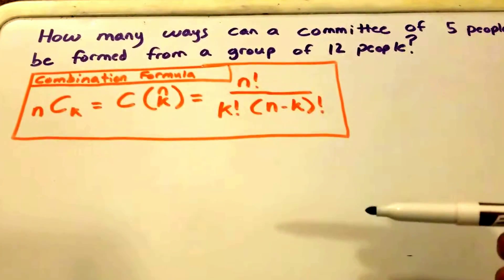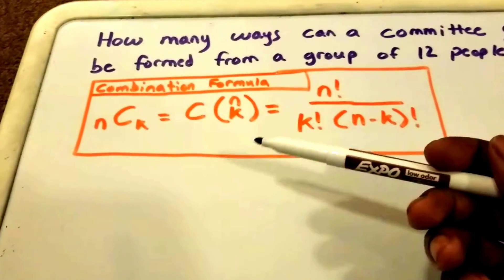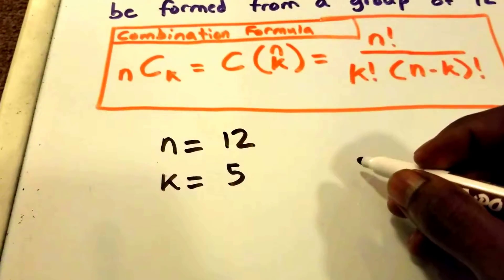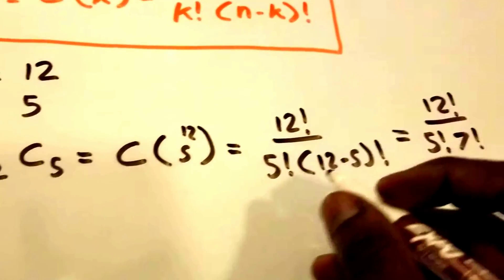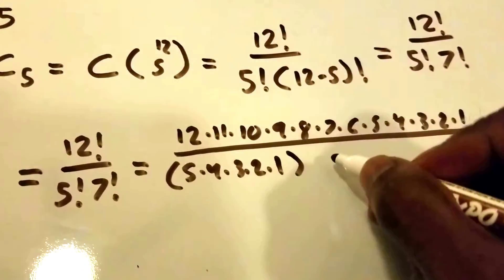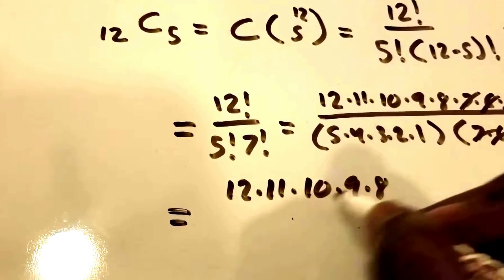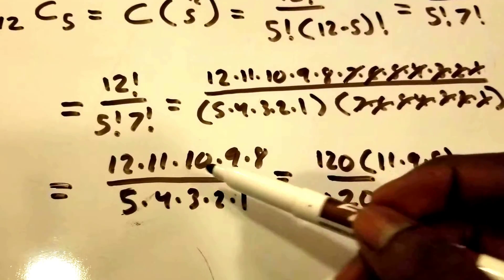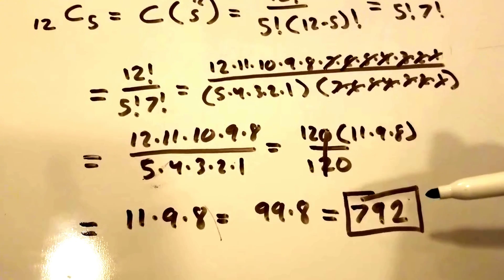Combination Formula Example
How many ways can a committee of 5 people be formed from a group of 12 people.